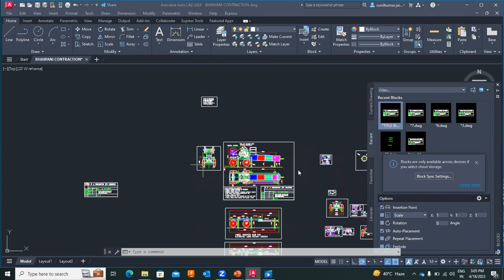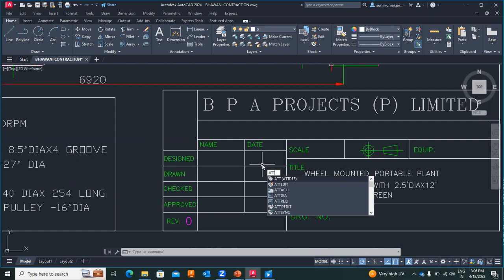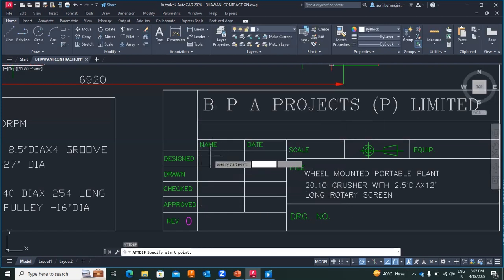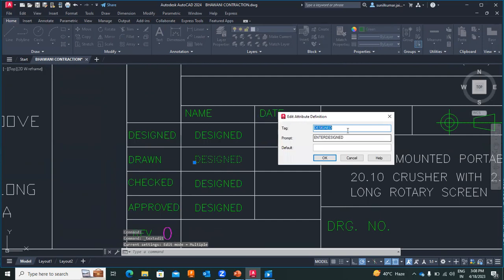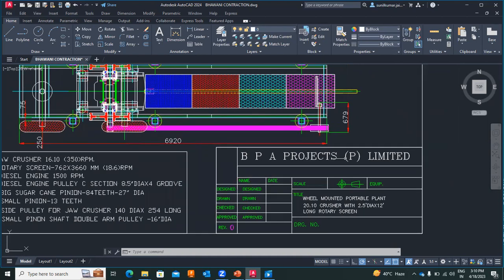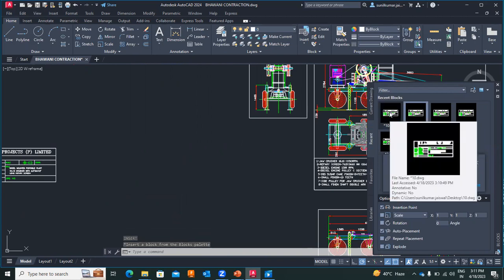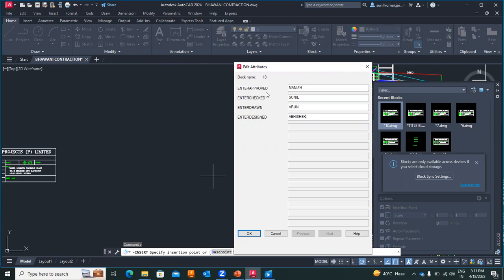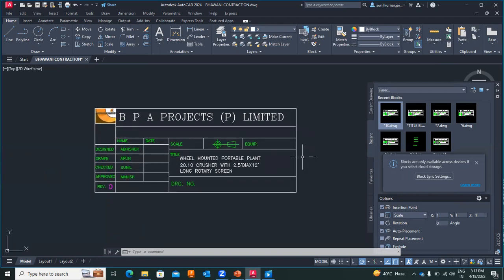How to Use Attribute Block and Add Logo on Title Block